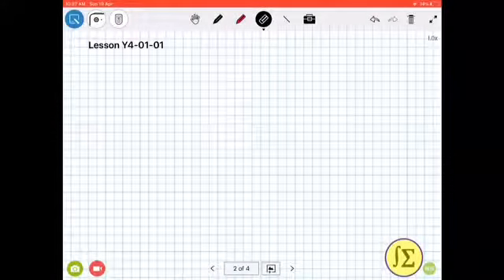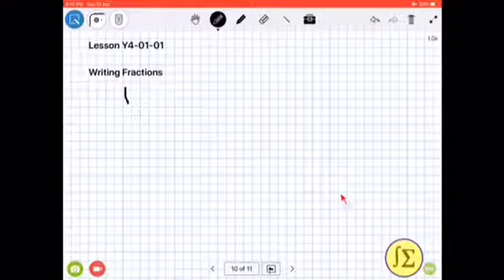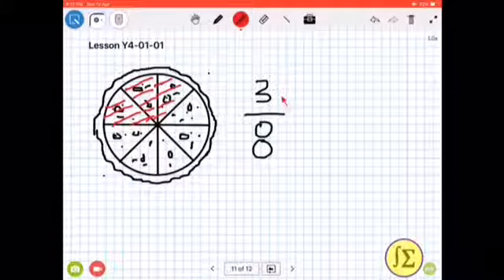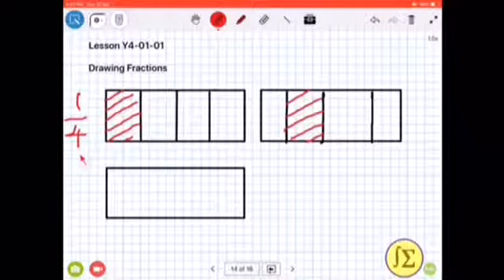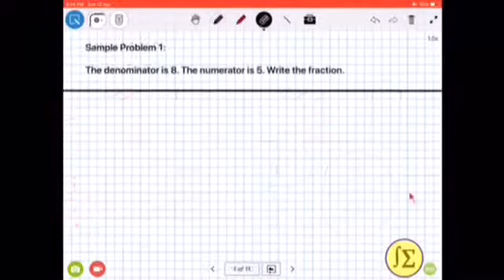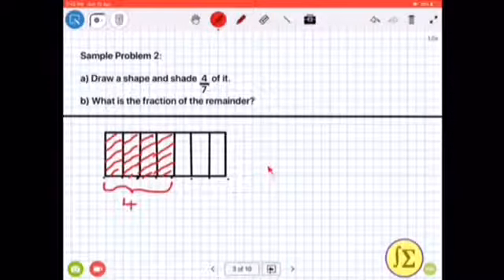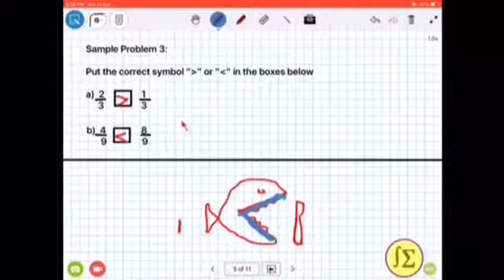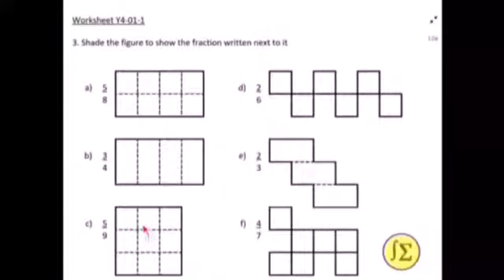001 - Fraction Basics: Bite-Size Math Made Easy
Dear Students, Teachers and Parents,

This tutorial is to explain the basics which include explaining what fractions are, numerators, denominators, graphically showing fractions and comparing fractions to determine which is the larger. Hopefully this lesson will benefit not only students but also parents who want to explain to their children and also teachers/tutors who may appreciate the step by step method taken to explain the mathematics principles. A worksheet is presented at the end of the lesson based on the topic of this video for students to try out on their own or for parents/teachers to print them out and give it to the persons under their care. The answers to this worksheet will be provided in the follow up video.

Stay safe.

The Ingenious Engineer
Bite-Size Math Made Easy